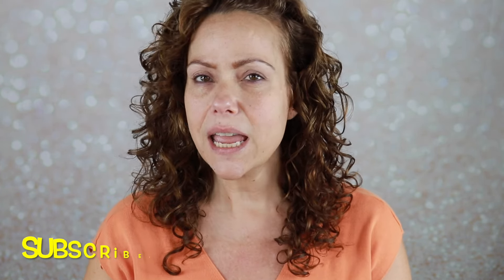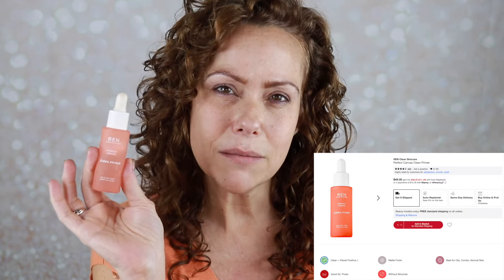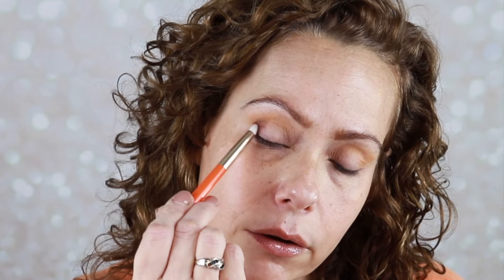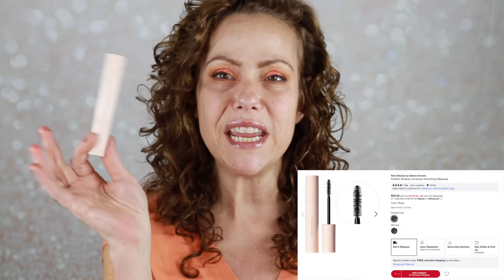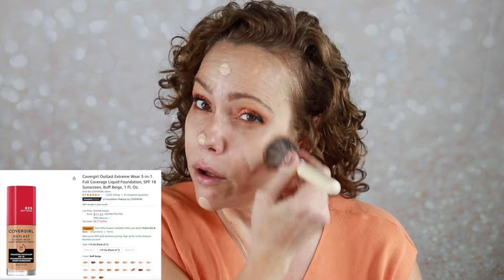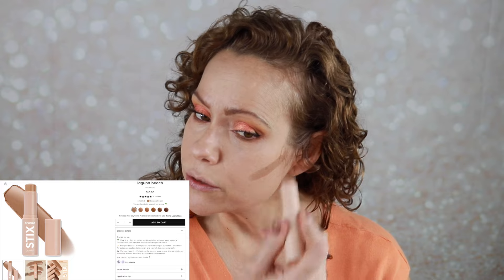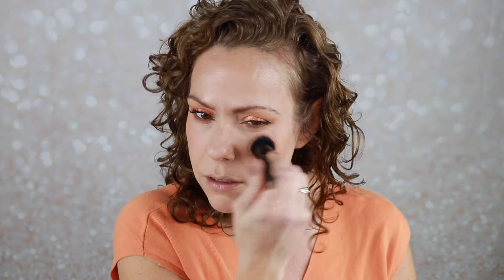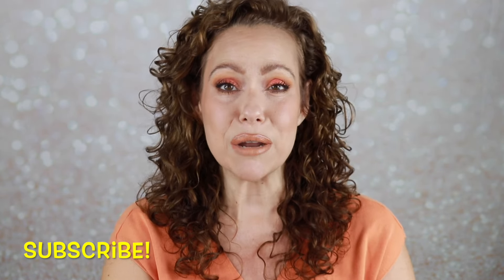PEACH FUZZ CHALLENGE| FULL FACE!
PANTONE 13-1023 Peach Fuzz captures our desire to nurture ourselves and others. It's a velvety gentle peach tone whose all-embracing spirit enriches mind, body, and soul.

L.A. GIRL | Ultimate Lip Intense Wear Auto Lipliner in Forever Bare l
Outlast Extreme Wear 3-in-1 Full Coverage Liquid Foundation, Spa 18 Buff Beige
↳ 15% order if purchase amount exceeds:
Sheglam Bloom Dayglow Liquid Blush Shimmer Finish in Float On $4.99
NYX PROFESSIONAL MAKEUP | This Is Milky Gloss - Milkshakes in Caramel

-Earn Cashback on your online purchases! $30 when you sign up!